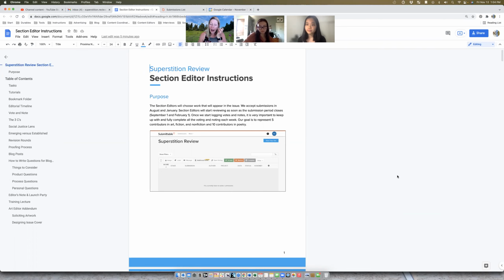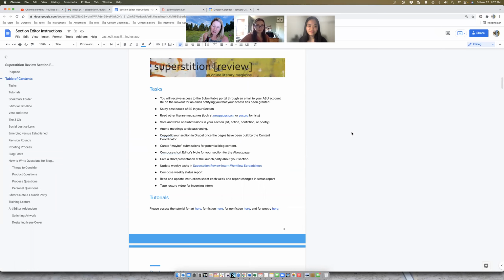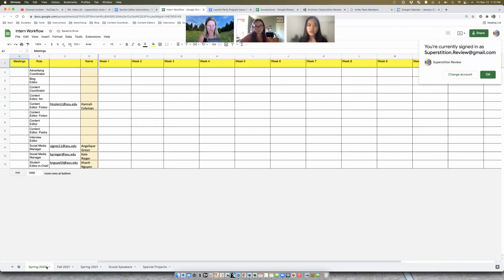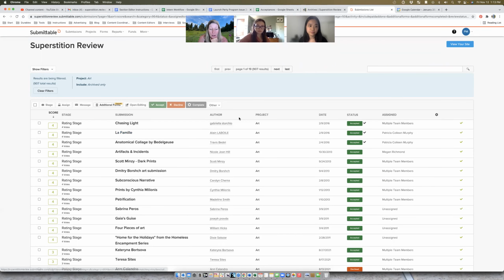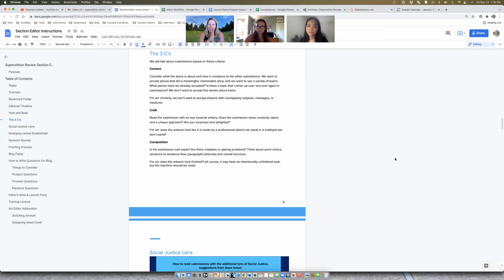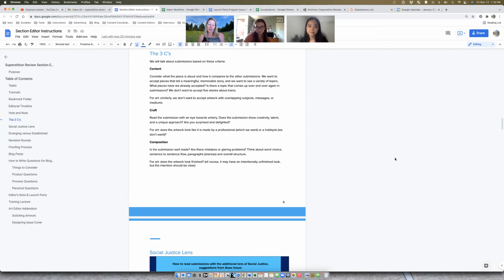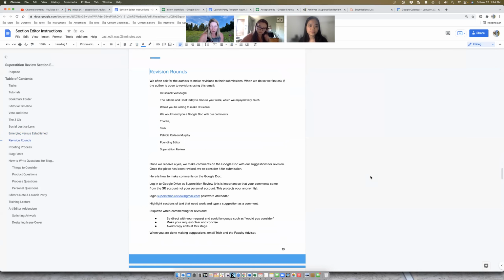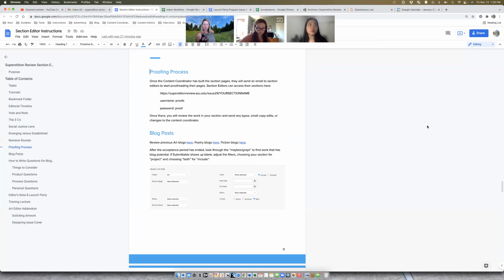Art Editor Lecture Video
Video Lecture for the new Art Editor in Spring 2022.